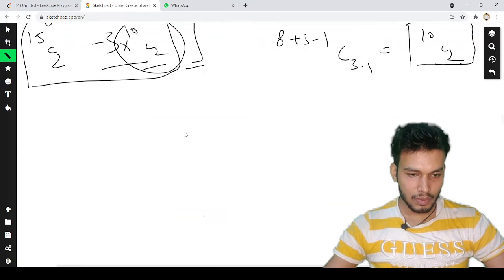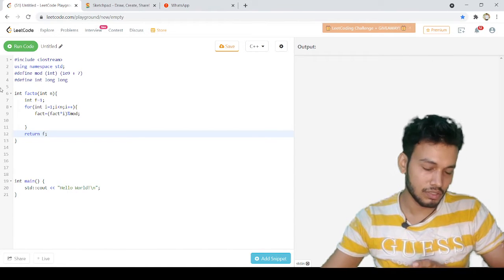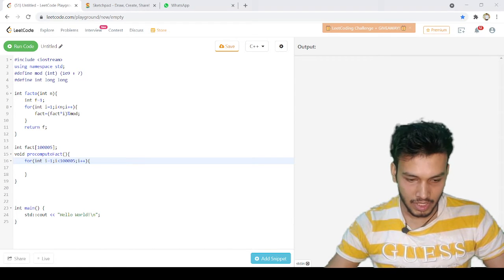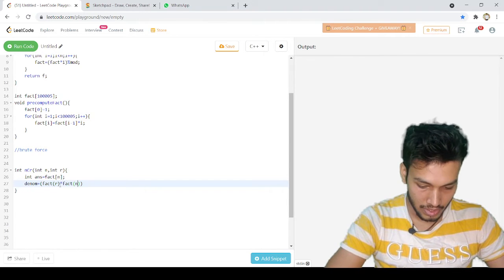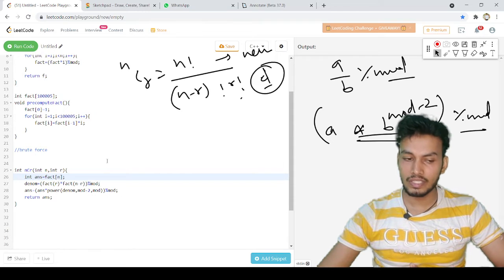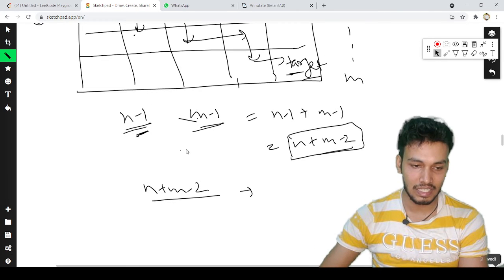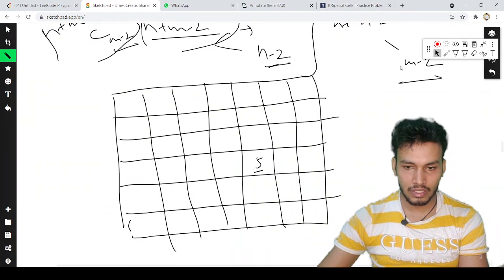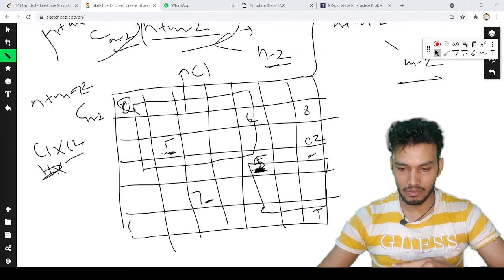L12 combinatorics 2 |Interview Preparation||Competitive Programming |Data Structures & Algorithm